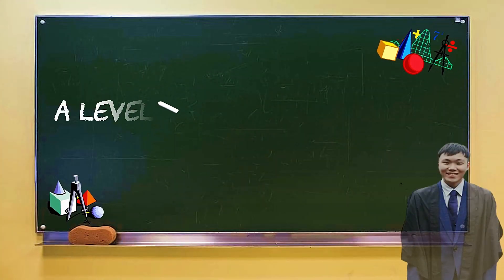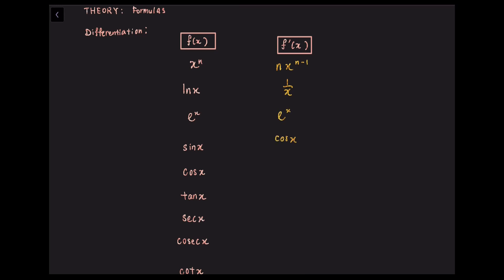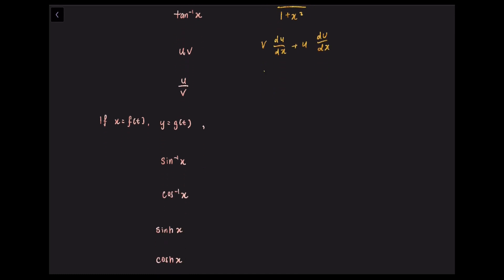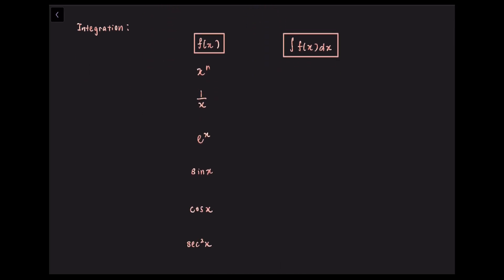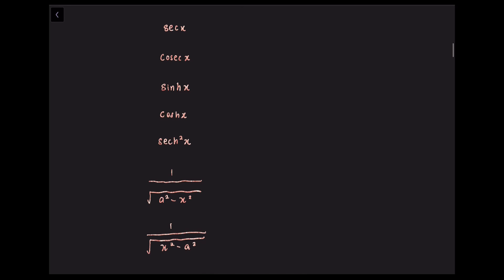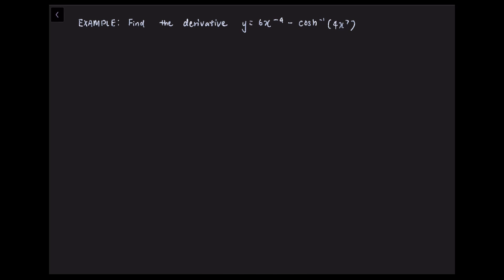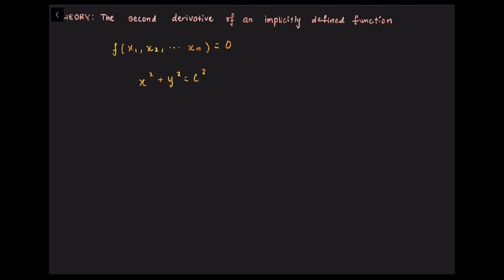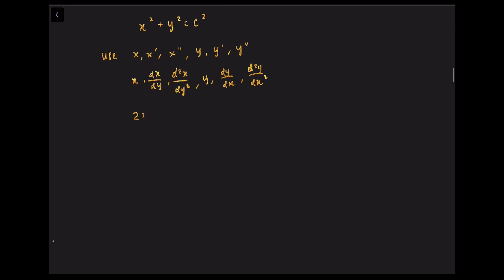[A Level Further Math] Differentiation | Further Pure Mathematics 2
Mr Koay's A level results:
Mathematics [97]
Chemistry [ 96]
Physics [95]